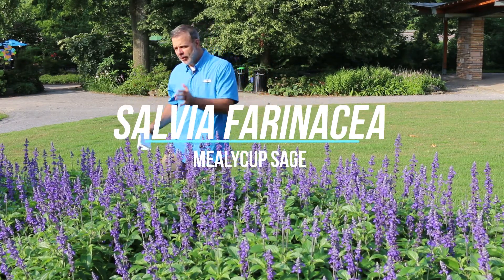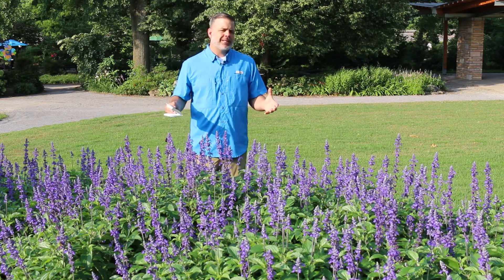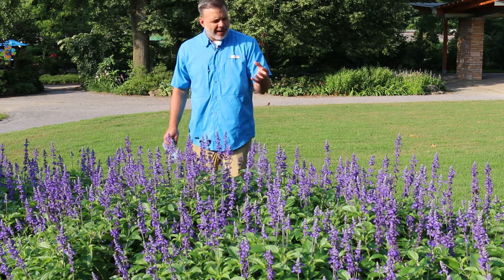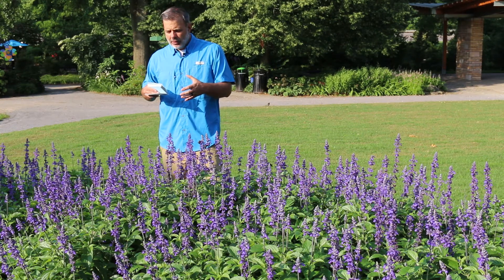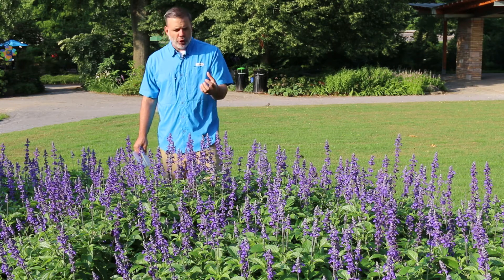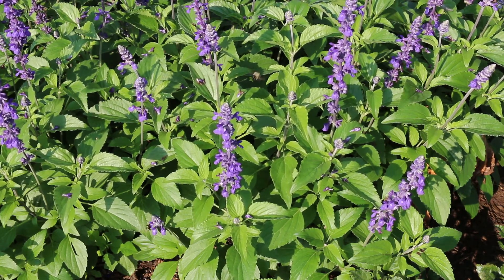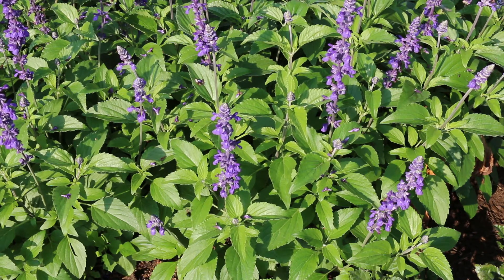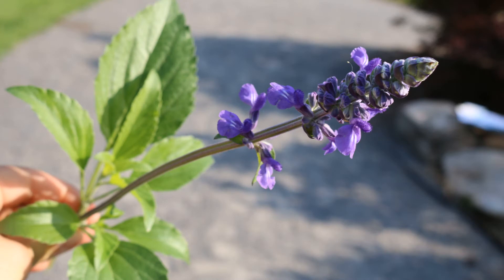Mealycup sage (Salvia farinacea) - Plant Identification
Common name: Mealycup sage
Scientific name: Salvia farinacea